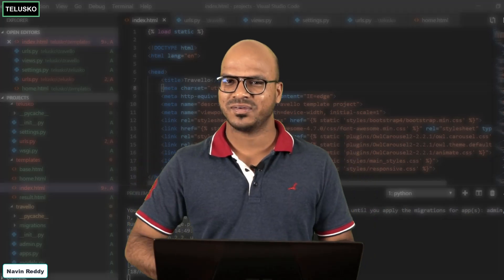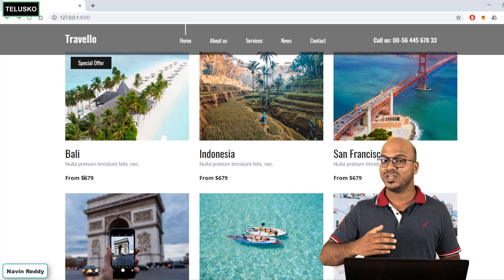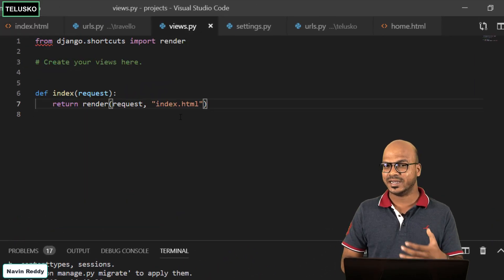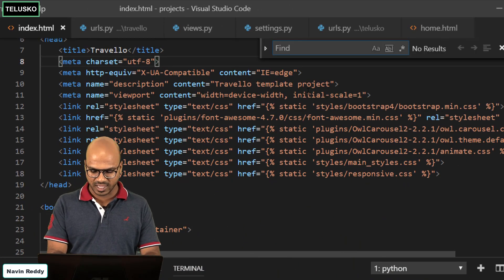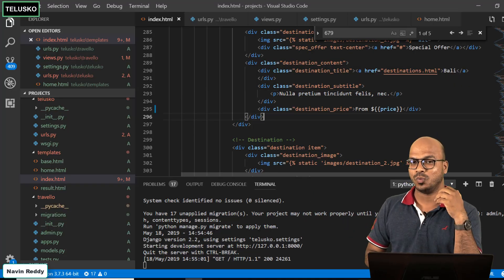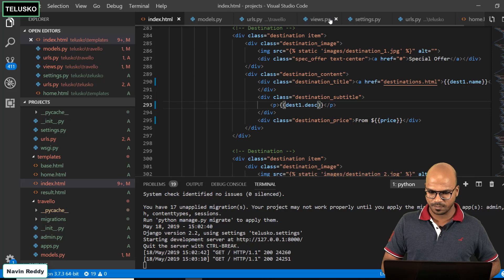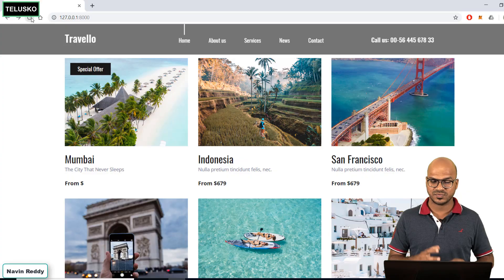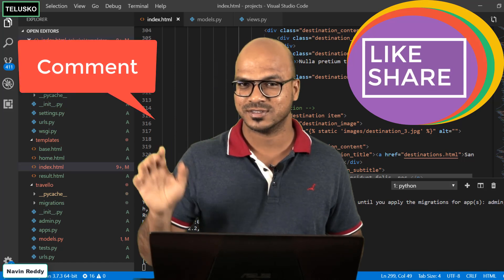#12 Django tutorials | Passing Dynamic Data in Html part 1